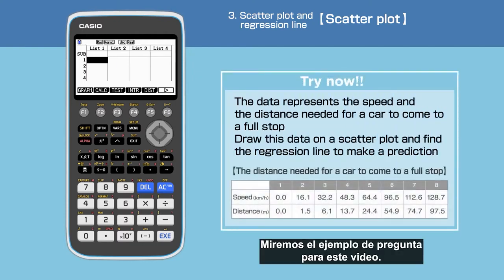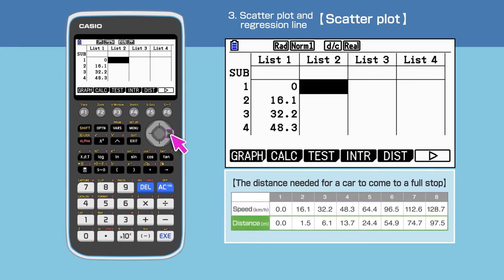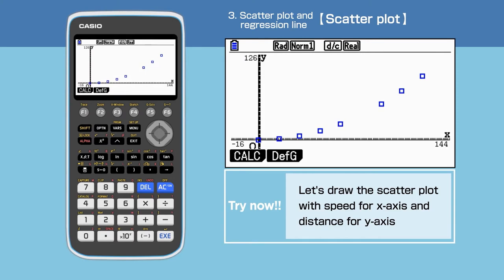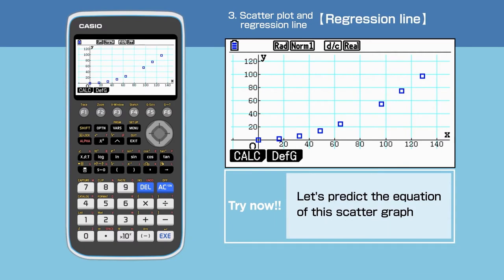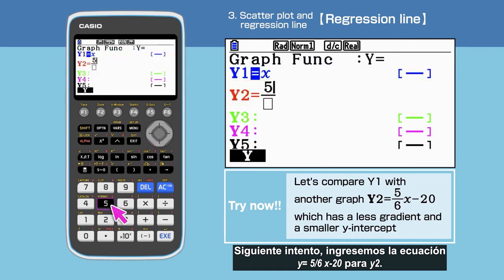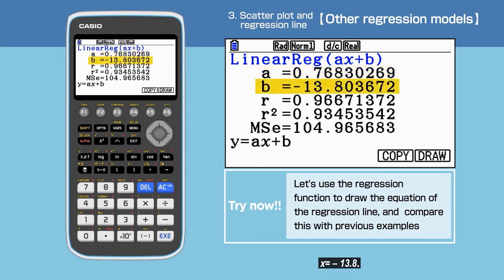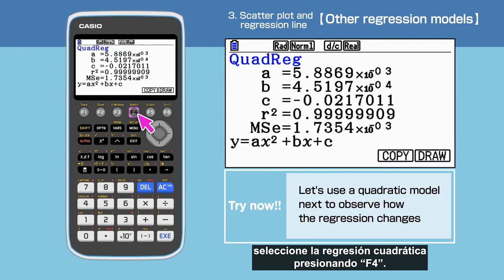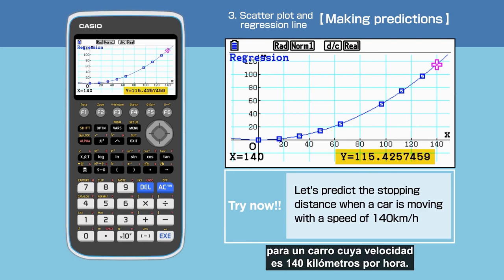CASIO Calculadora Gráfica Estadística 3 Diagrama de dispersión y línea de regresión